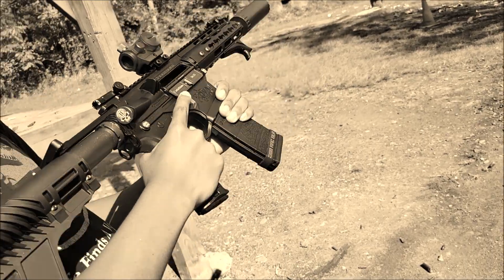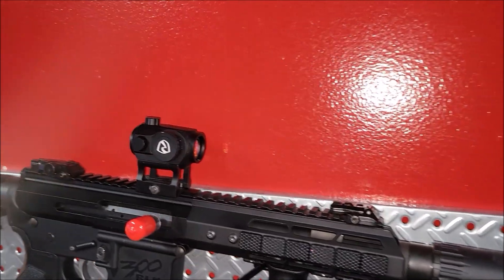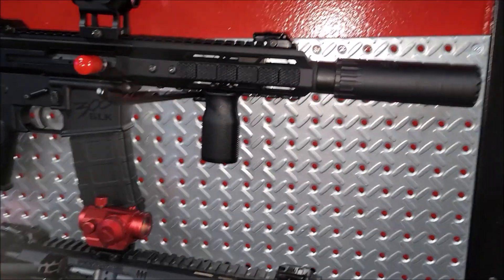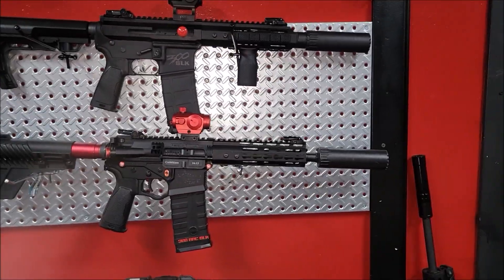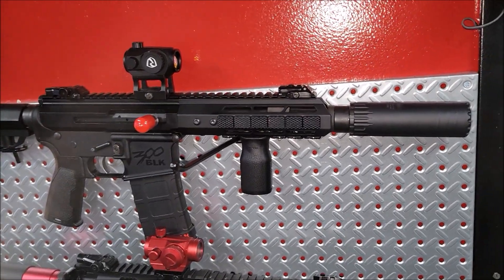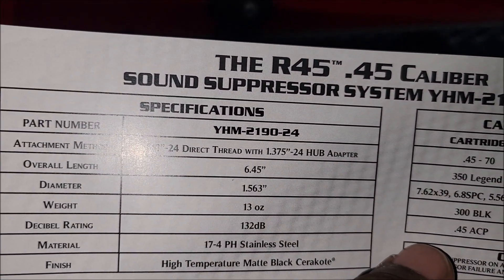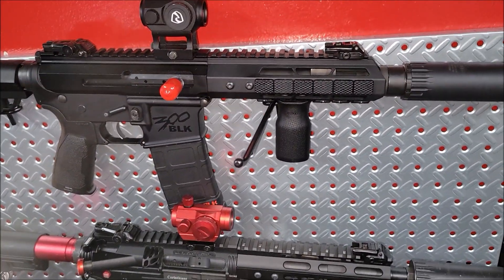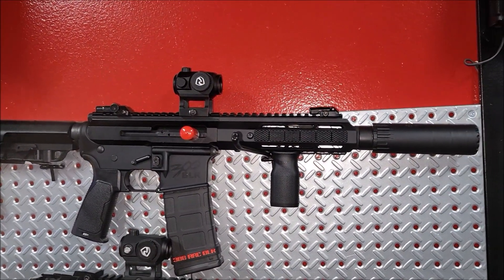RESONATOR K YHM 30 CAL